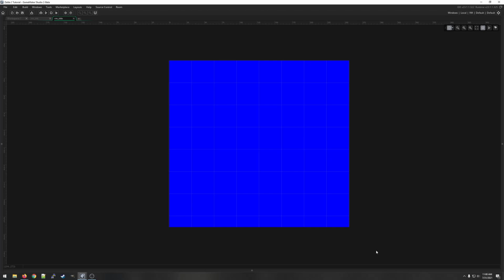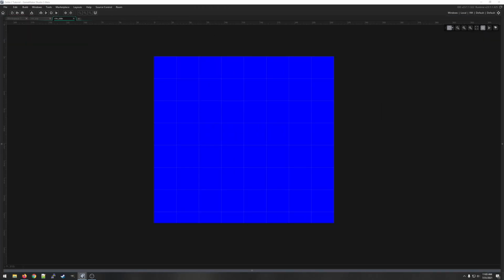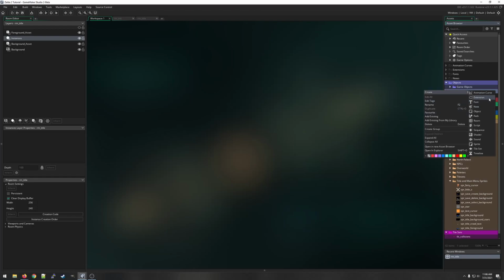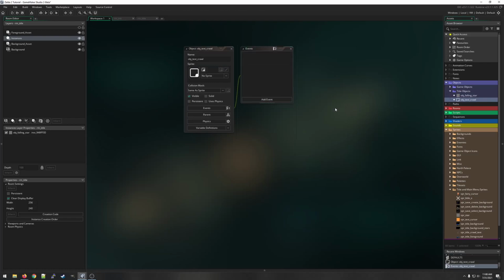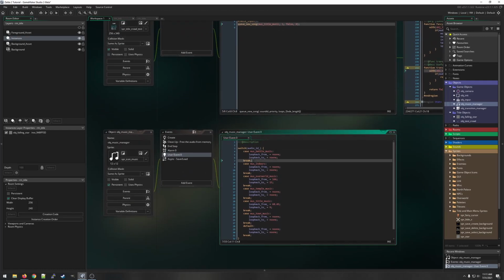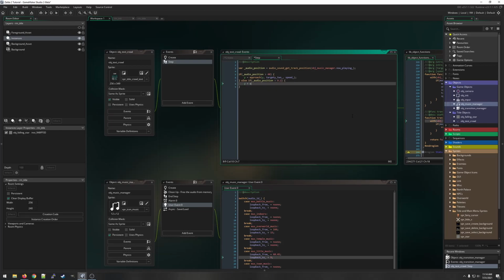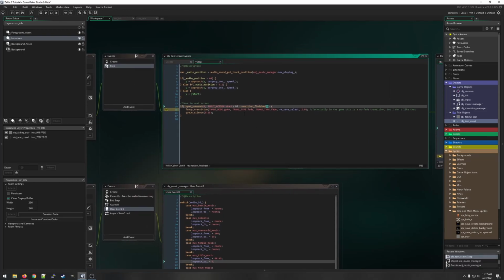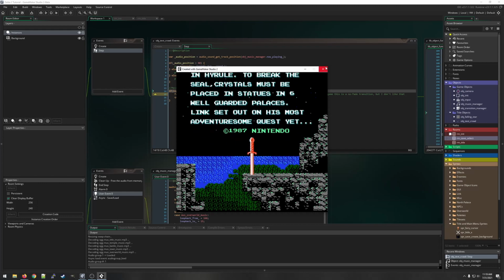NESGameMaker Zelda 2 Tutorial 5 - The Title Room